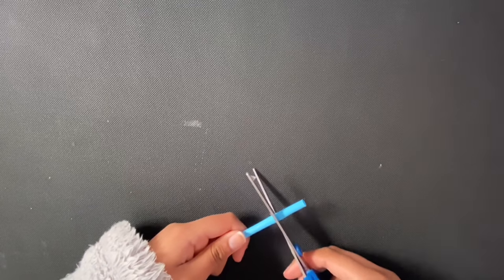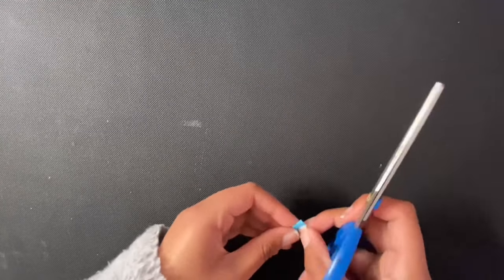How to Make Fake Nails With Home Supplies easy/fast NO GLUE NEEDED!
Hey💛

Today’s vid is a quick and easy tutorial on how to make fake nails out of HOME SUPPLIES!!!🥰 this was so easy to do and the results are amazinggg💅🤍✨

Thank you all so much💘 hope you enjoyed, stay safe and have a great day x